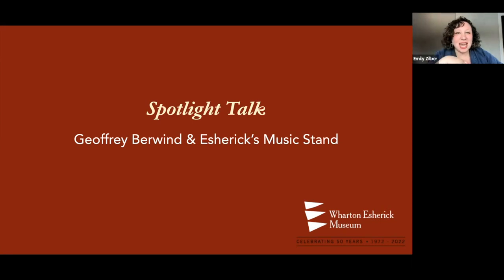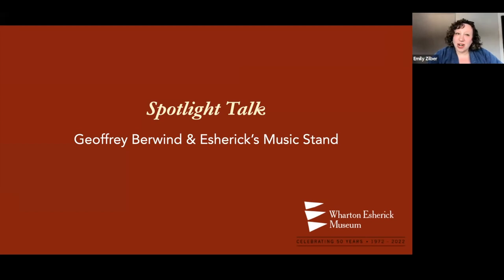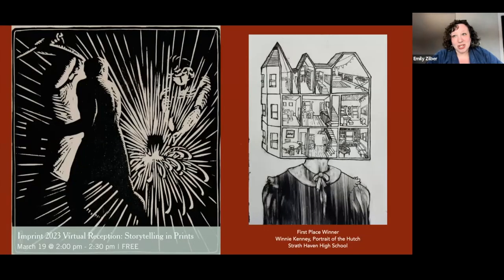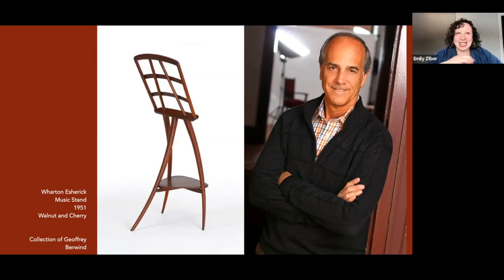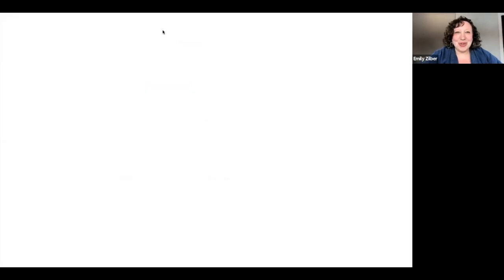Spotlight Talk- Geoffrey Berwind & Esherick's Music Stand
In celebration of our spring exhibition One Object, Many Stories we were excited to host a conversation with Geoffrey Berwind, grandson of Nat and Rose Rubinson. The Rubinson’s 30 year friendship with Esherick resulted in a household’s worth of unique commissions filling their family home – including Esherick’s very first music stand. We’ll hear from Geoffrey about everything from his memories of Rose playing cello on Sunday afternoons to the piano that never was, and how he sees the music stand’s return to the Studio as a “homecoming” for this iconic work of art.

We were delighted to host Geoffrey, a professional storyteller and member of WEM’s Board of Directors, for this talk; Geoffrey’s generosity has made the exhibition of the music stand and its return to the Studio possible. We you enjoy hearing more about his personal connection to the site and the spirited role his family played in Esherick’s story!